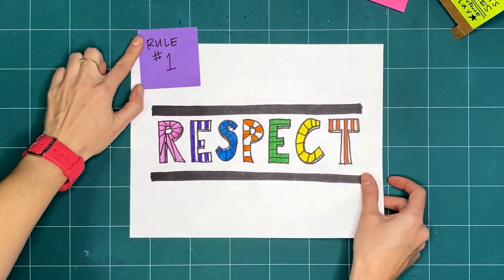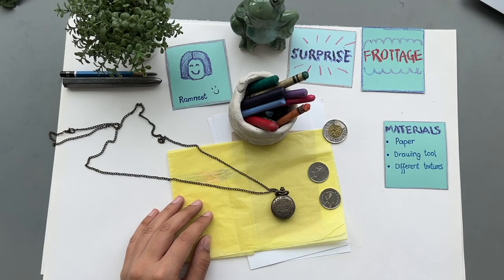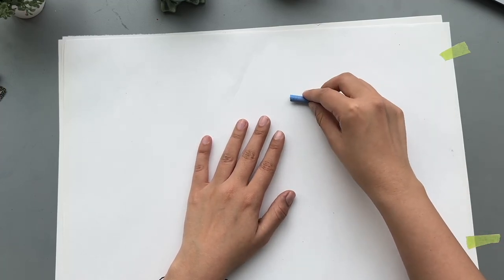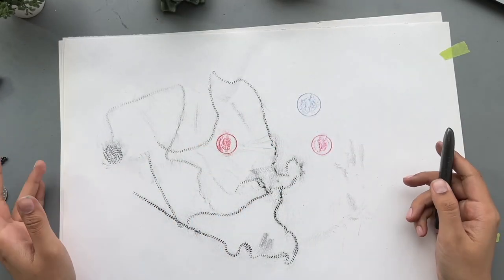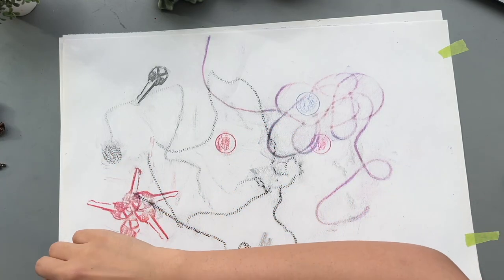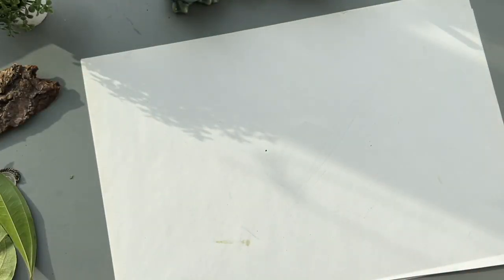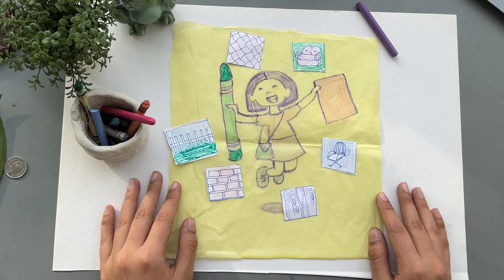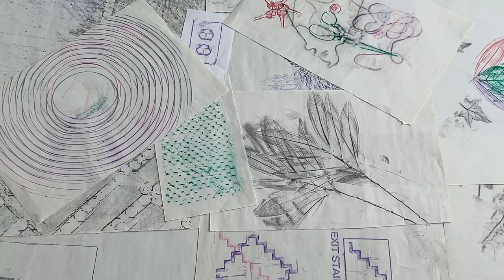SURPRISE! Workshop 3 - Exploring Surprise through Frottage (S4 E46 WS03)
This ArtStarts Explores: SURPRISE! workshop is part 3 of 3 from May 2023.

This month we are celebrating Asian Heritage Month, and this week Ramneet Kaur lead us in a drawing technique called frottage. We will learn to transfer textures from everyday objects and surfaces onto paper. By experimenting with different materials, objects, and surfaces, we will create unexpected and unique textures, uncovering the hidden beauty and surprises in the ordinary!

The Artstarts Explores: Our Province at Play digital series is our weekly, free online family programming focused on getting all age ranges and skill levels to make time for play and exploration together. We release a new episode of this program every Saturday at 11am.

Our full archive of workshop videos are available on our Facebook and YouTube channels for whenever you have time to make, create and explore.
ArtStarts Explores is Generously Supported by the Province of British Columbia and Canada Council for the Arts